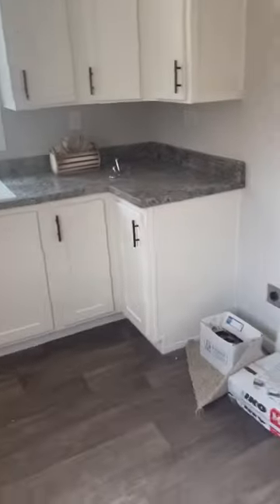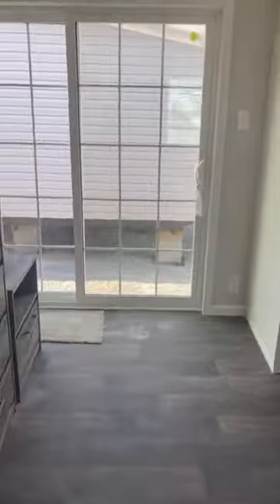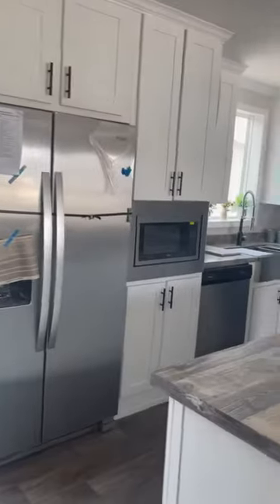Champion Venice 4 bed 2 bath